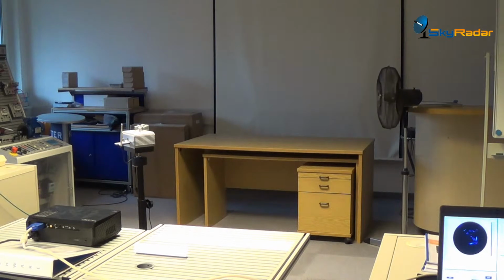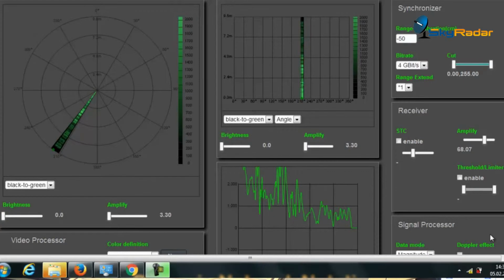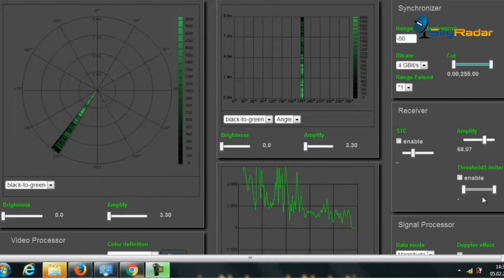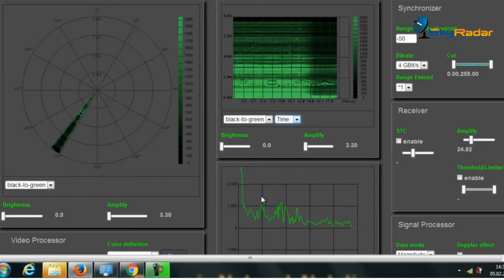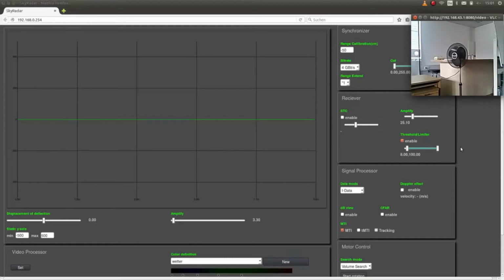SkyRadar Webinar: MTI exercises with a ventilator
This video explains and visualizes Moving Target Indication. In the experiment set-up, a ventilator serves as moving target. Its various concurrent movements help to illustrate what MTI does.